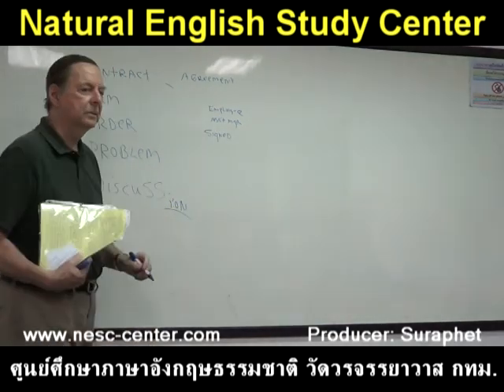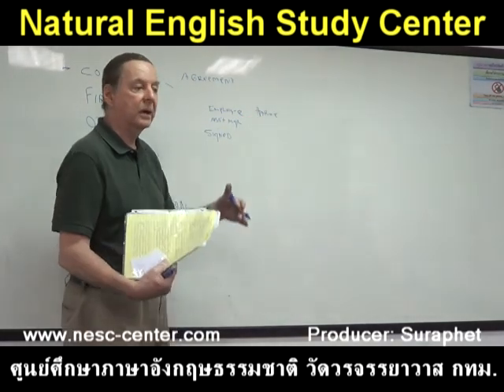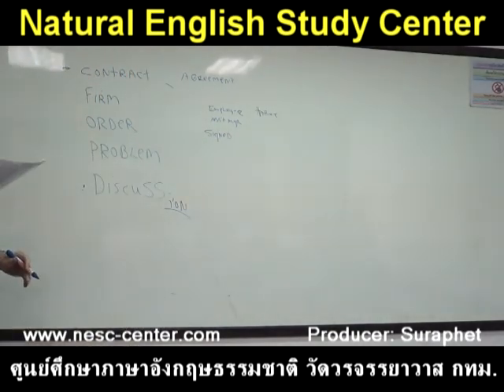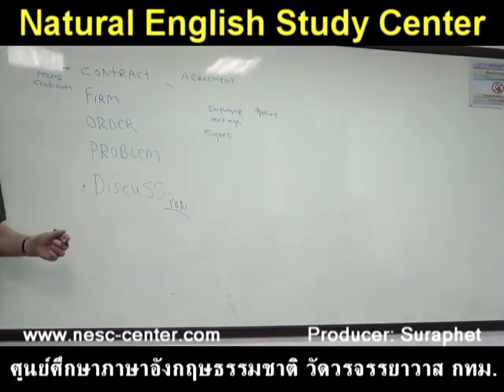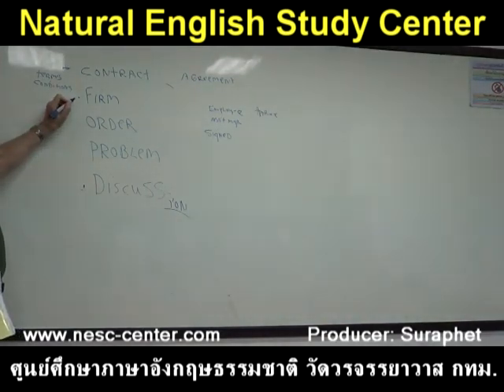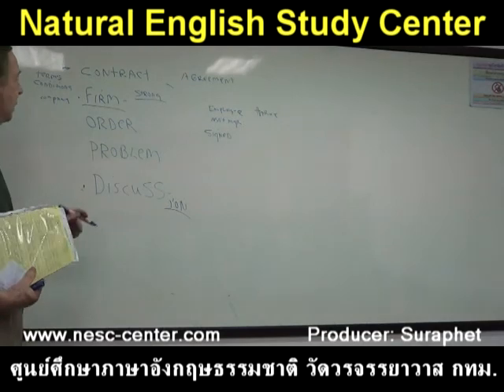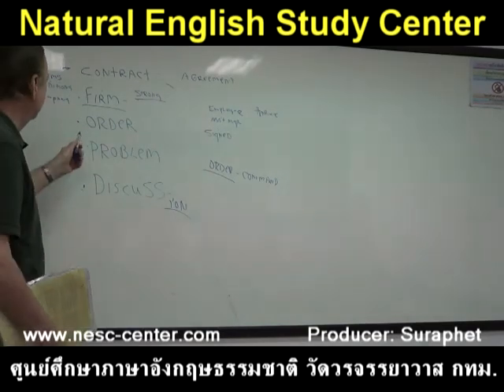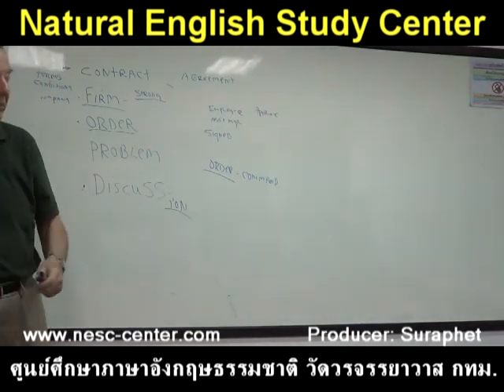suraphet 2761 English Teaching Teacher James, USA, 2015 James ttt